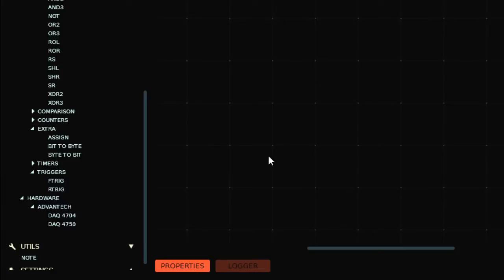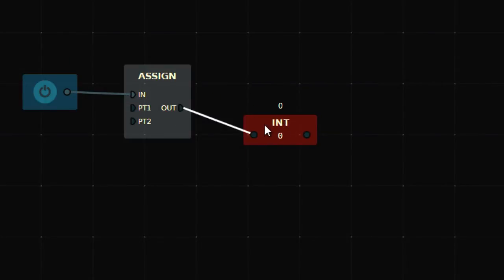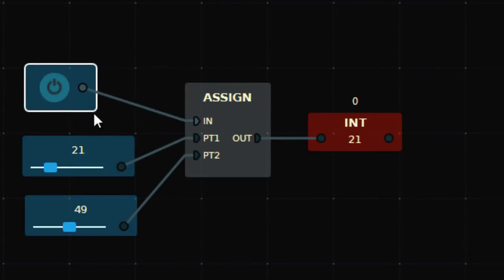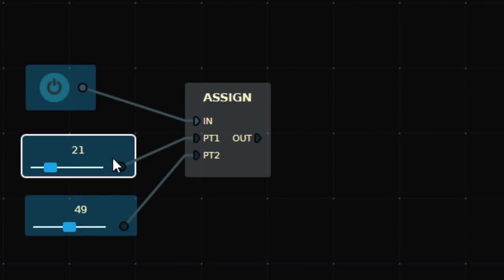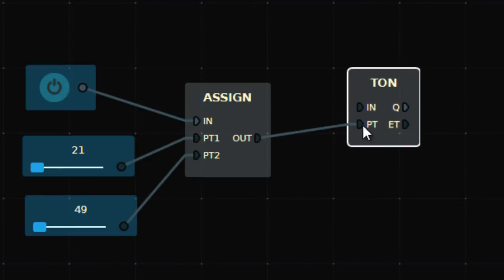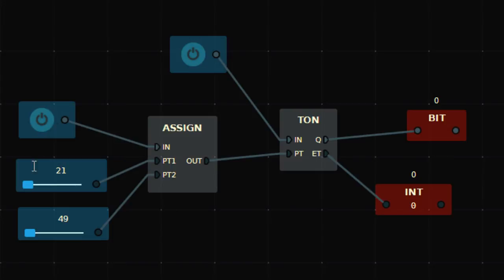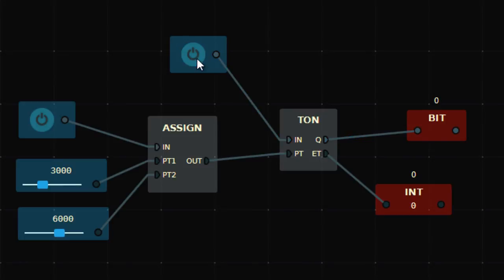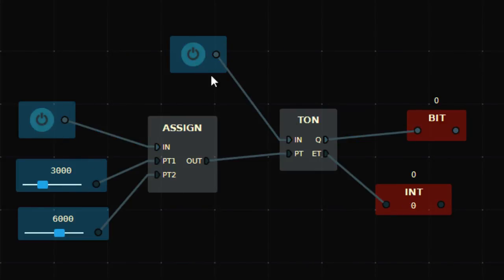PLC FBD Logic Lesson 11- Assign Function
Cheers,
Rajvir Singh